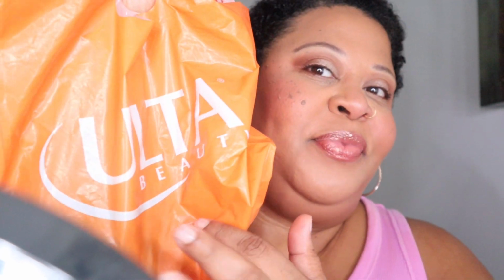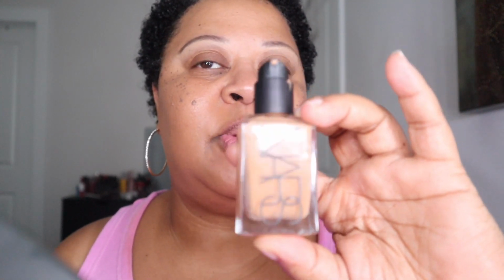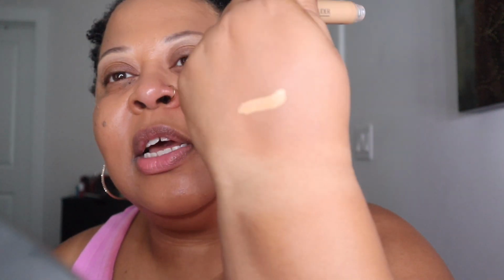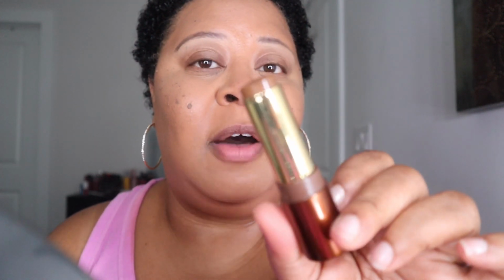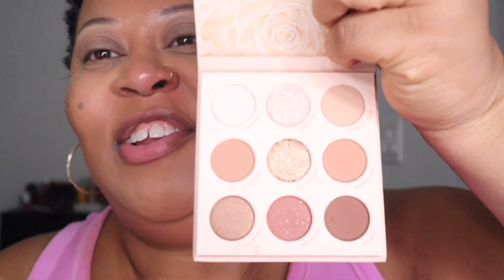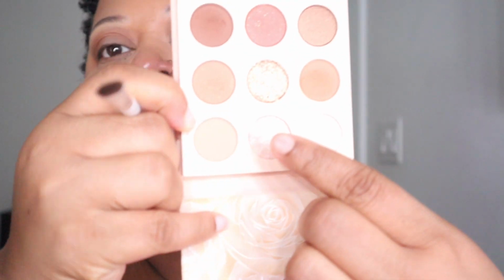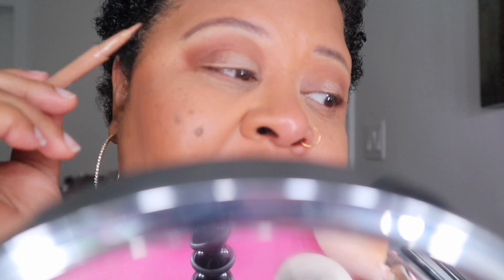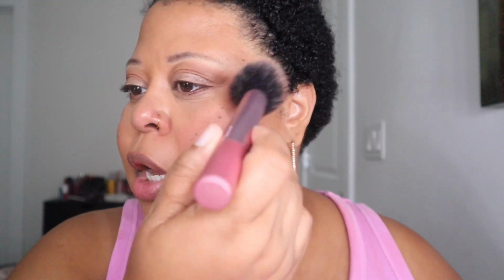✨ULTA BEAUTY MINI HAUL✨- I CASHED IN MY POINTS!! - MAKEUP OVER 40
Hey beauties! I've been shopping! I cashed in all of my Ulta Points and did a nice haul! New makeup from NARS, ColourPop and Too Faced. Enjoy

All product listed below:

NARS Light Reflecting Hydrating Primer
NARS Light Reflecting Foundation- MD 2.6
Estee Lauder Double Wear Concealer 4W
Too Faced Chocolate Bronzing Stick
Colourpop Nude Mood Eyeshadow
NYX Epic Ink Eyeliner- Marshmallow
NYX Epic Ink Eyeliner- Lil Toasty
MAC Lip Glass Gloss- Nymphette
NARS Blush- Obsession
NARS Powermatte Lipstick: Walkyrie
Urban Decay Make it Last Setting Spray